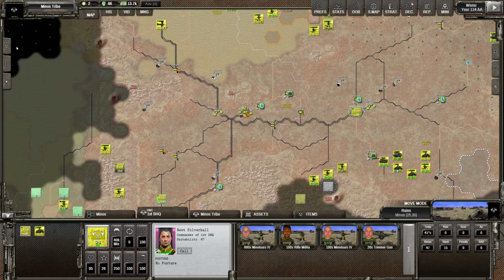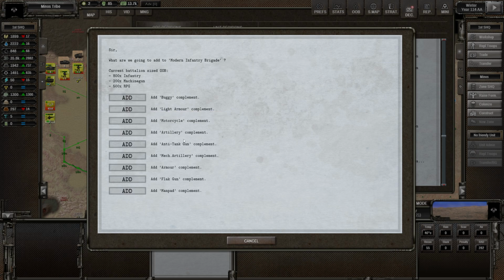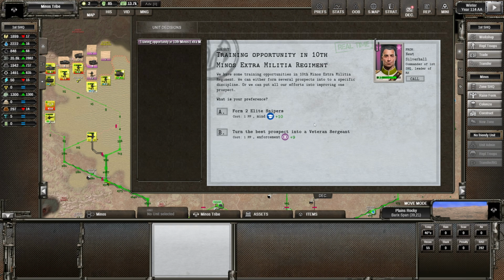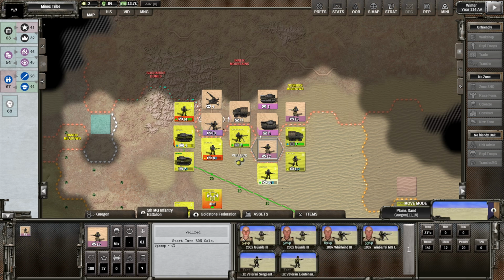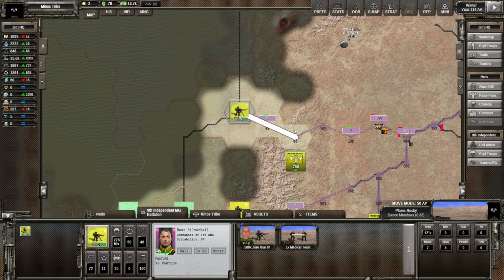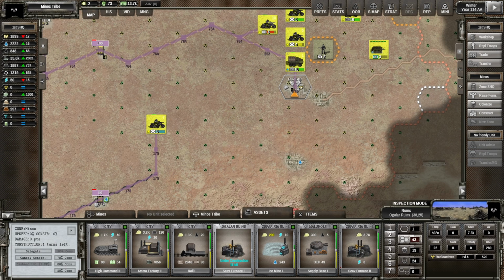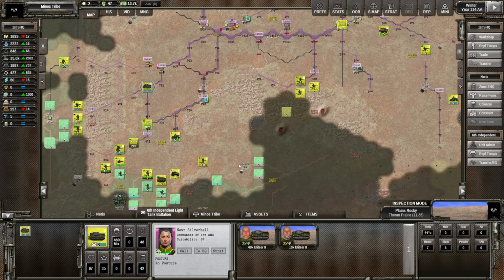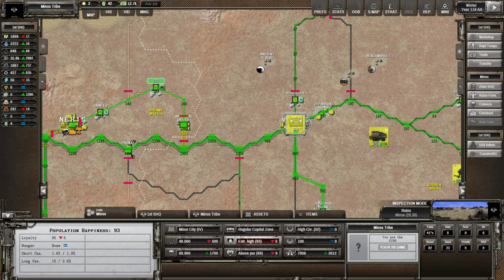Shadow Empire | Minos Tribe | Ep. 043 - Probing Attacks, Thoughts on Migration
Shadow Empire is my favourite strategy game, a masterpiece 4X/Wargame hybrid from VR Designs, published by Matrix. In this new series, I ramp the difficulty up to Hard and play on what I expect to be a fairly difficult planet in the hopes of testing the AI out properly.

explorminate.co